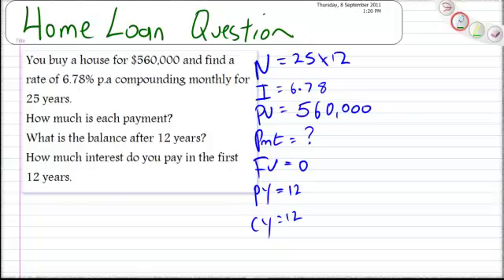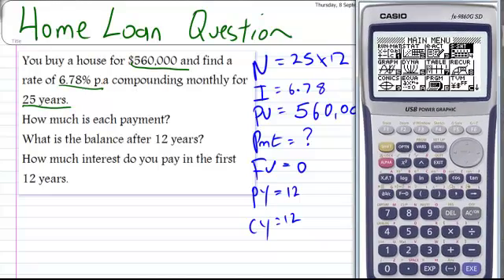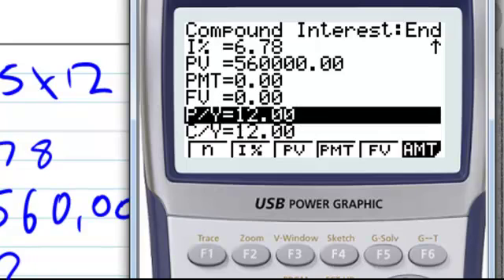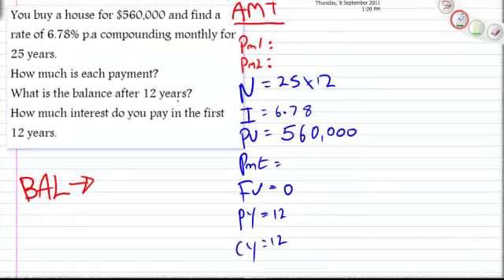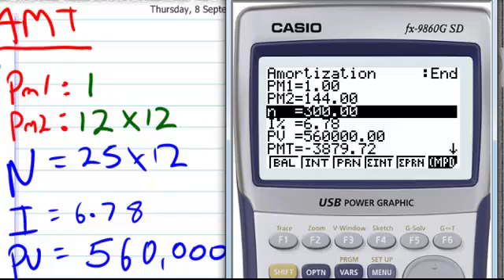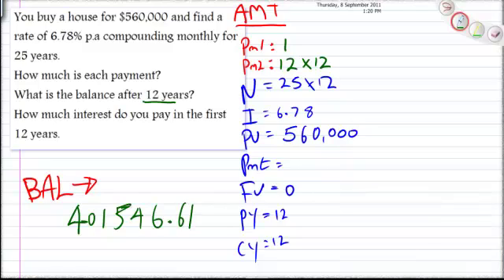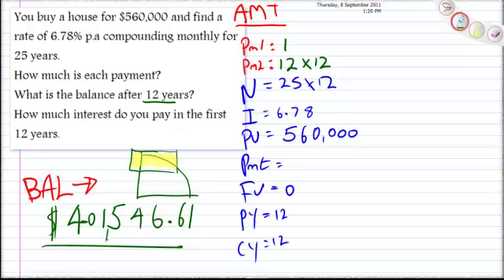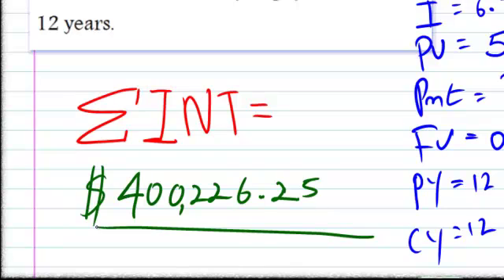Investment and Loans - Home Loan 1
Calculations of loans - finding PMT, INT and BAL